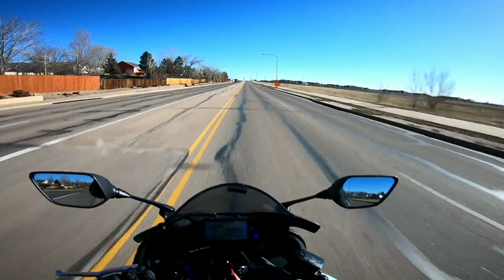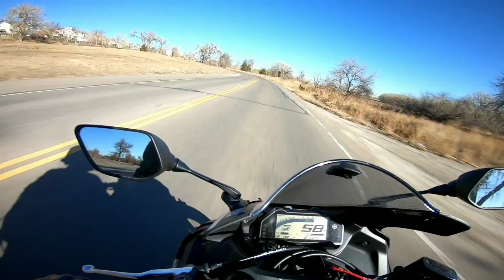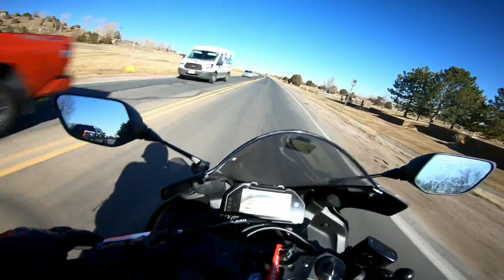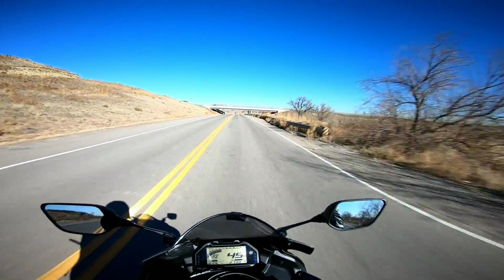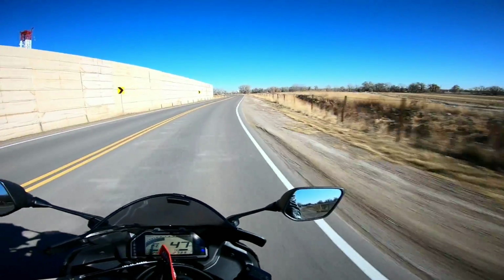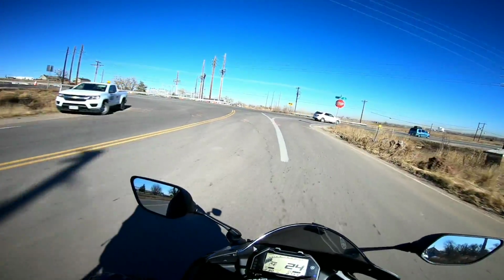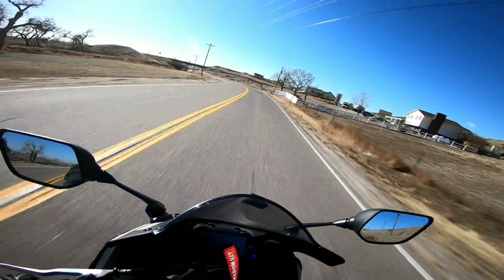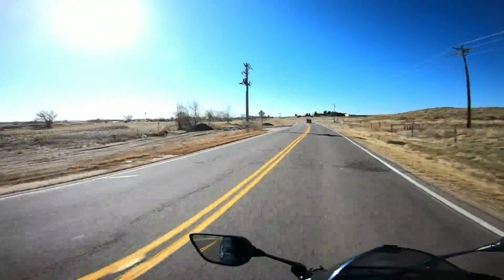ARE 300CC MOTORCYCLES WORTH UPGRADING? | 2019 YAMAHA R3 | RIDE IMPRESSION | MOTOVLOG | REVIEW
One Love❤️